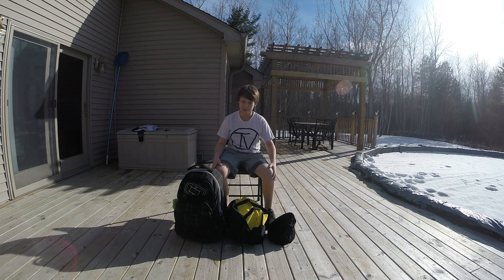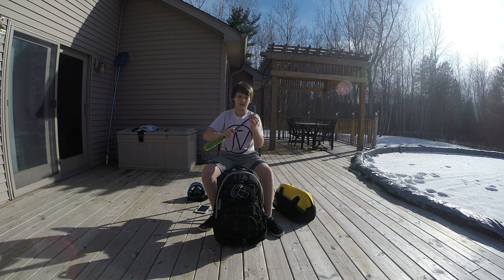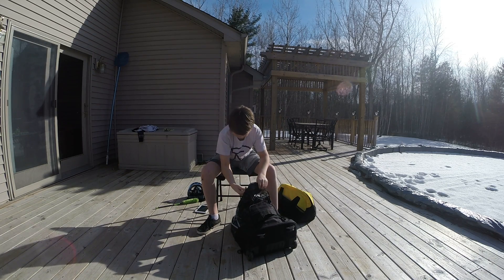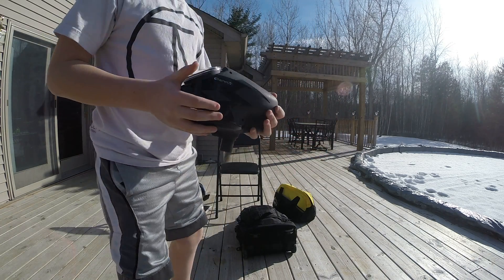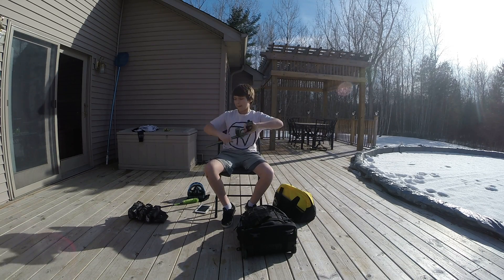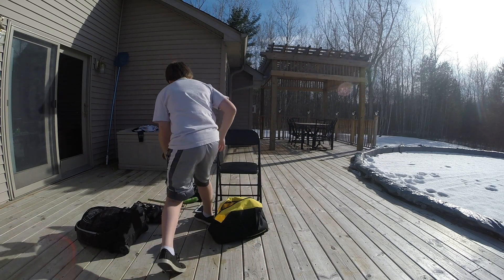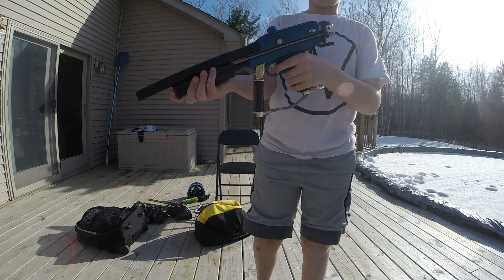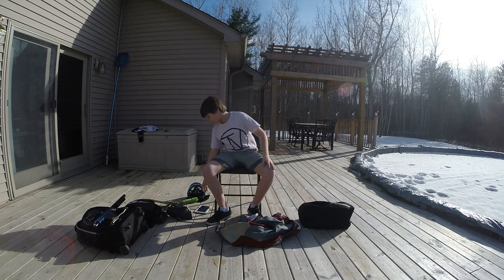2015 paintball gearbag